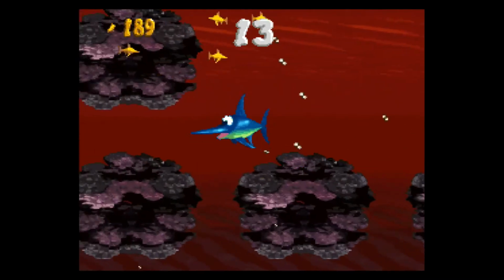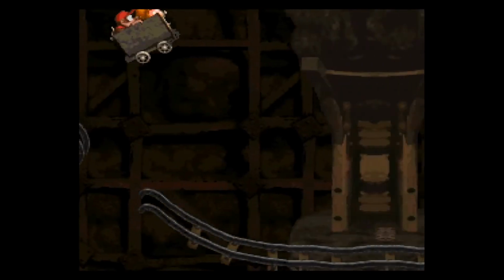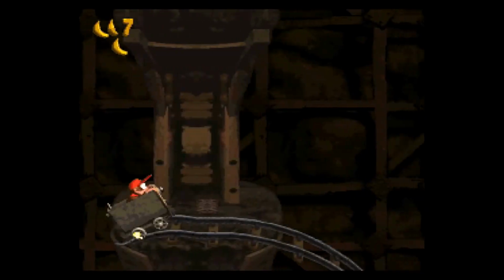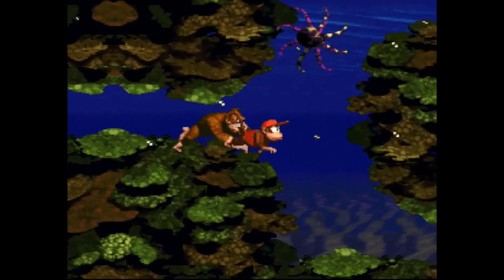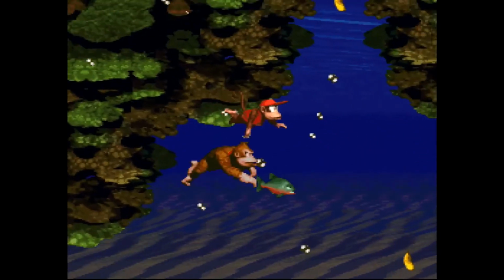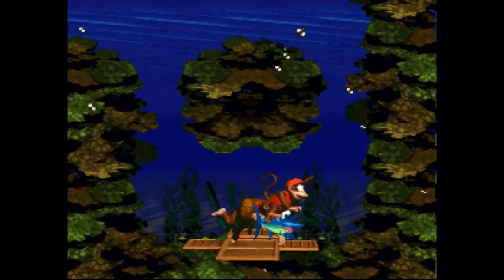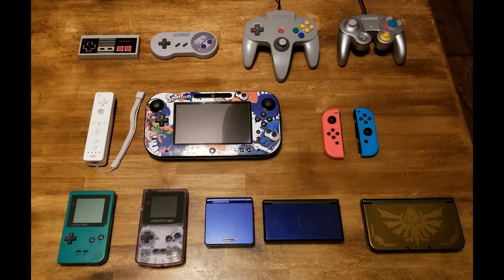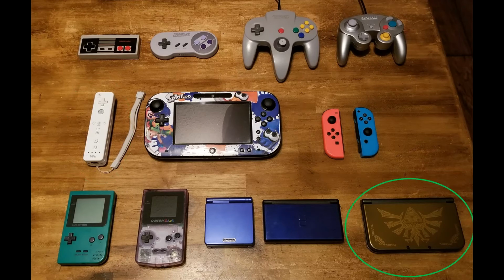Retro Rewind at the Dinner Table: Donkey Kong Country SNES Nintendo Switch Online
During the Dinner Table Show's Podcast, Donkey Kong Country was announced as our July 2020 Retro Rewind game. It was also announced as part of the Nintendo Dads Monthly Mayhem game (next to Paper Mario)! John (Datfast) shared some information about this classic game in this video - take a look!